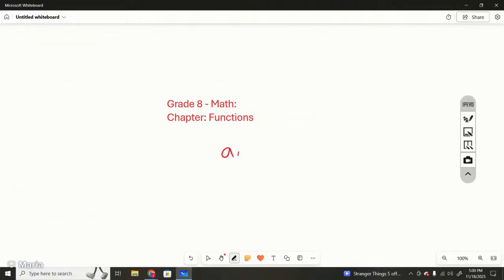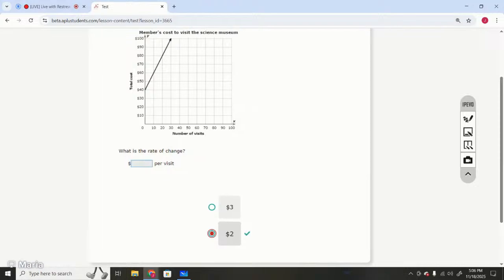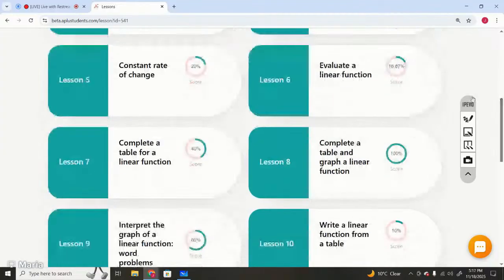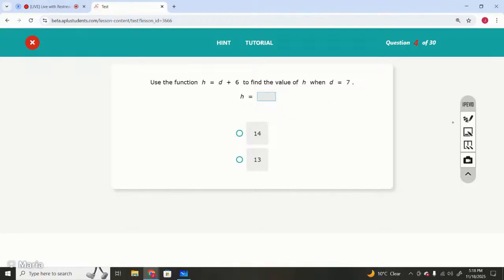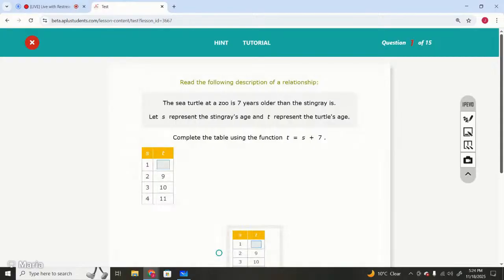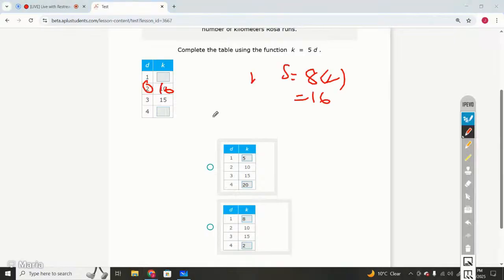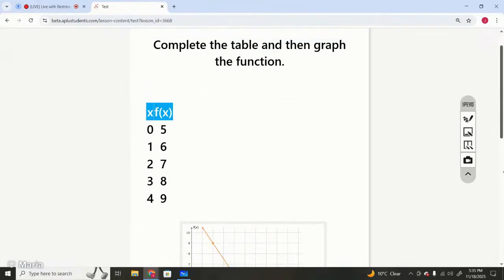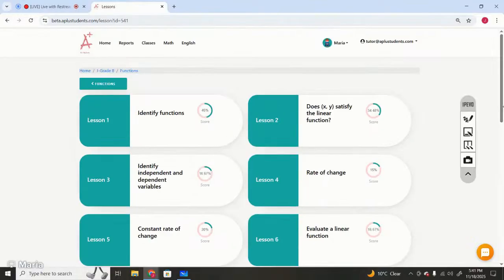Grade 8 - Math: Functions